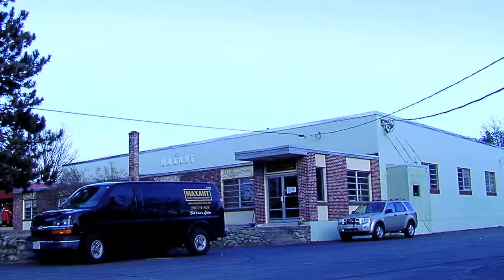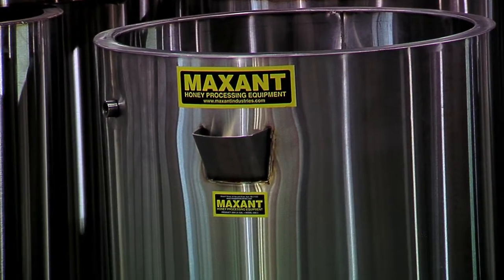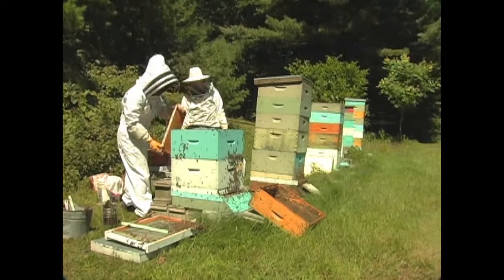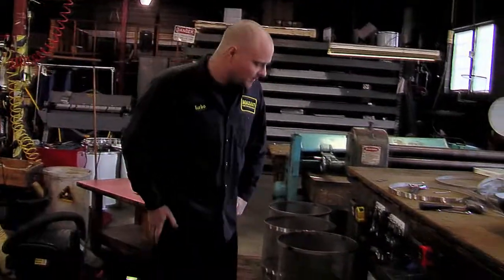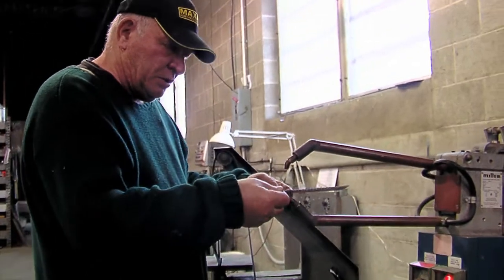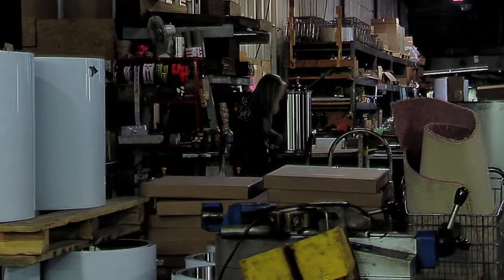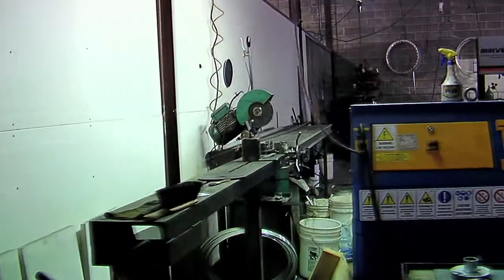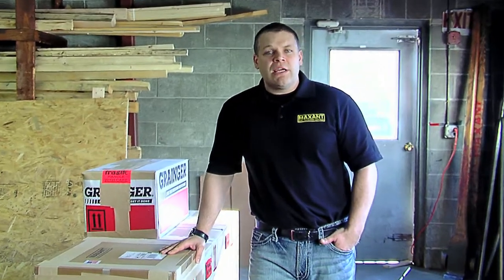maxant web copy.mov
Maxant Honey Processing 2012